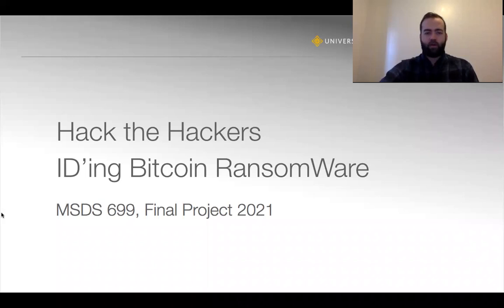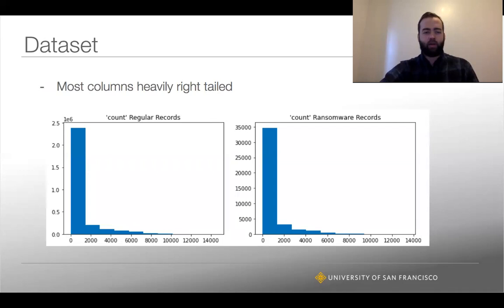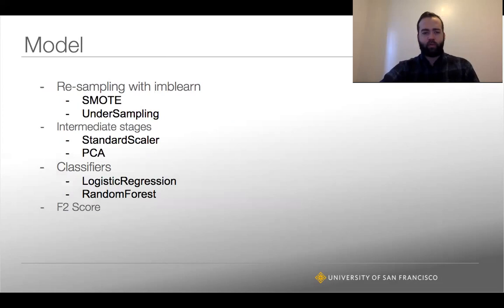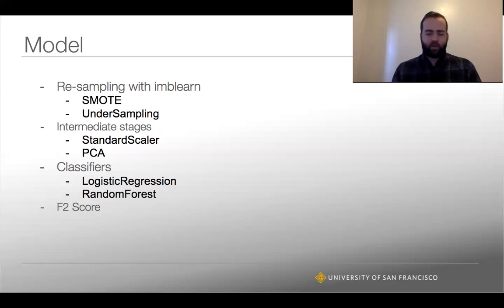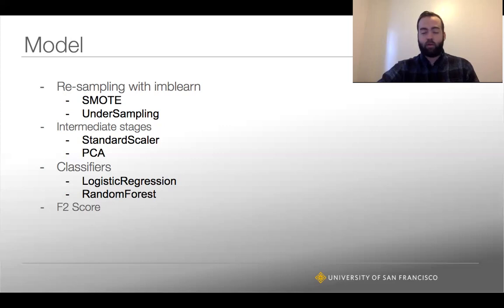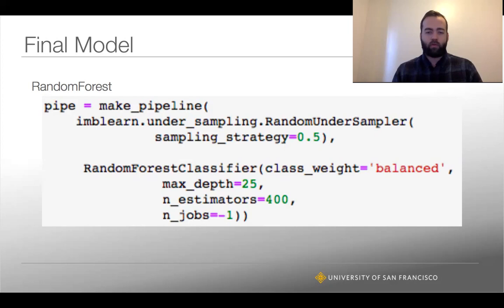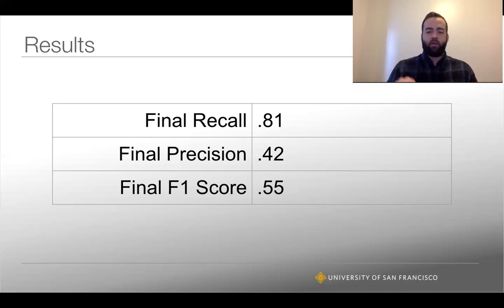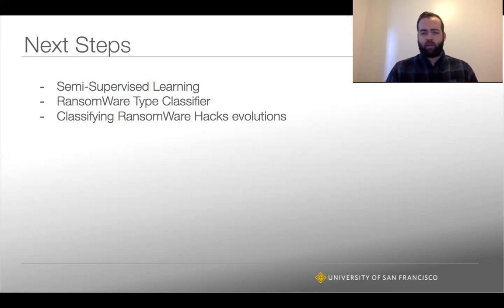Classifying Bitcoin Heists - Hack the Hackers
Using the UCI Bitcoin Heist dataset, build a binary classifier to identify normal or ransomWare transactions